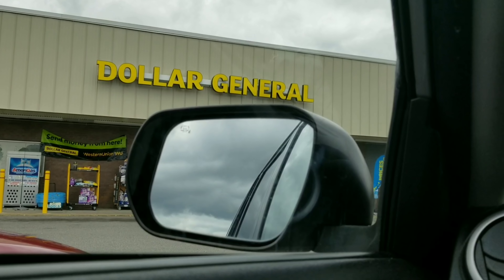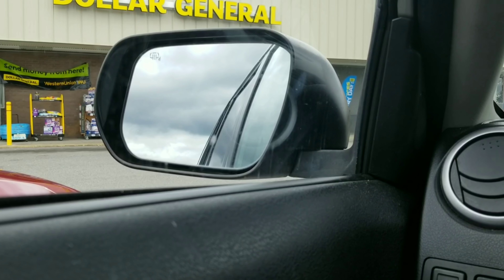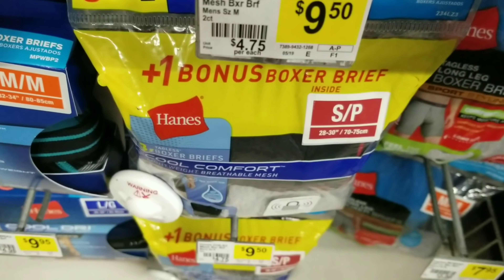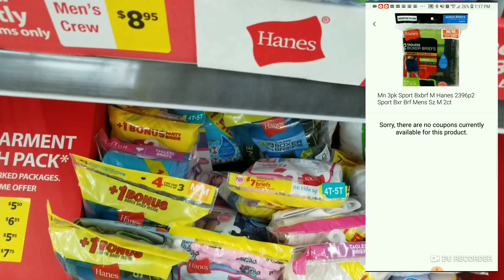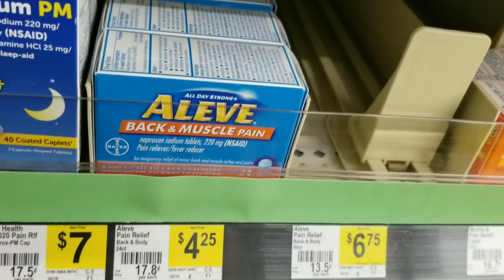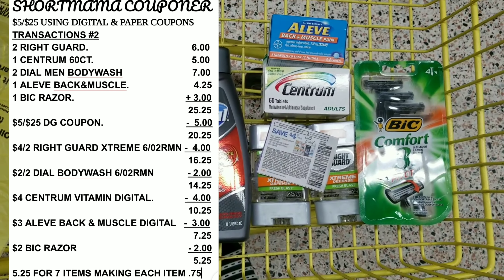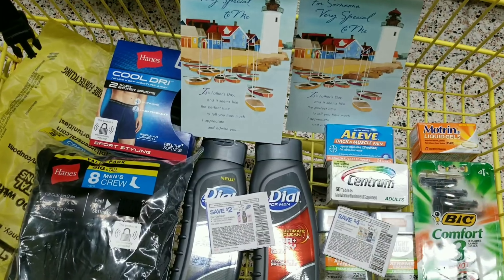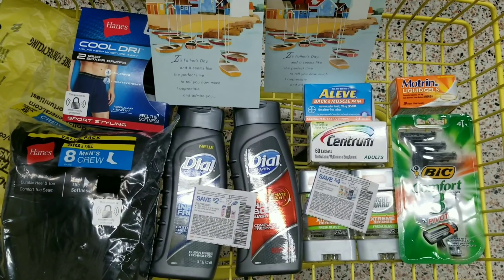DOLLAR GENERAL $5/$25 SCENARIOS FOR FATHER DAY IDEAS